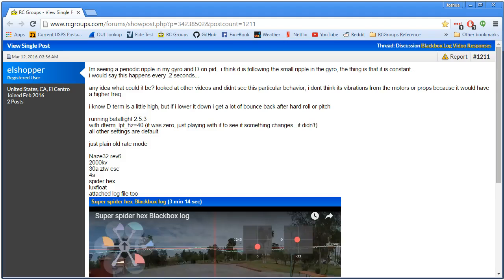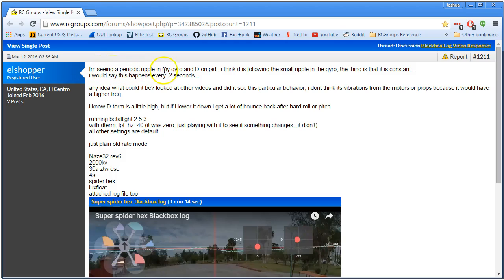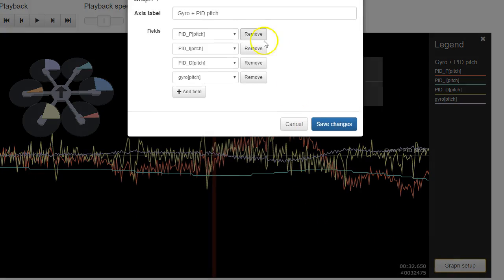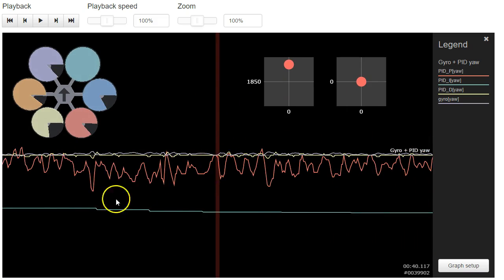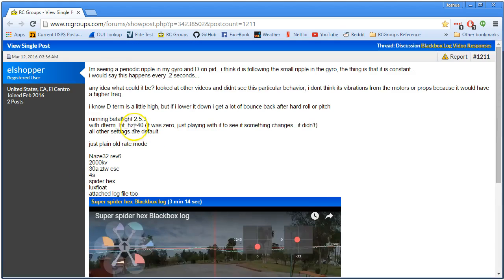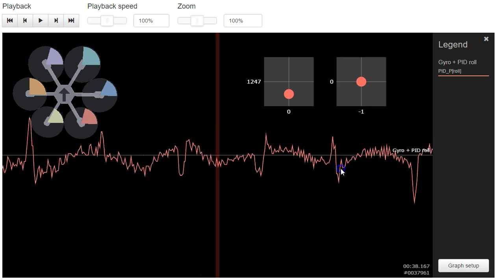Blackbox Log Analysis: elshopper - 3/15